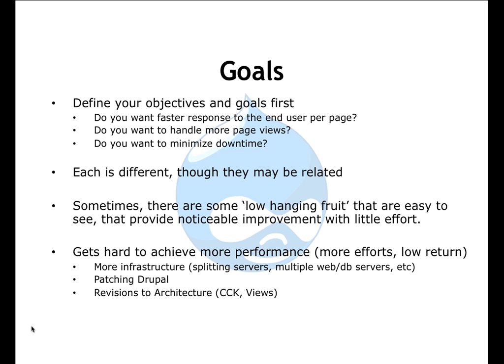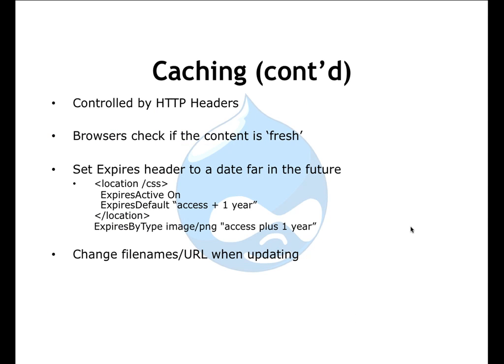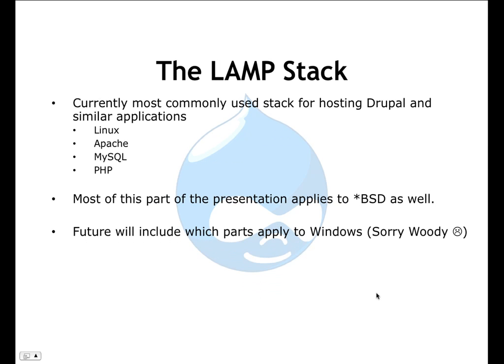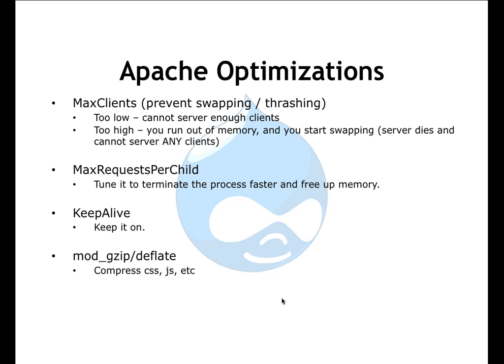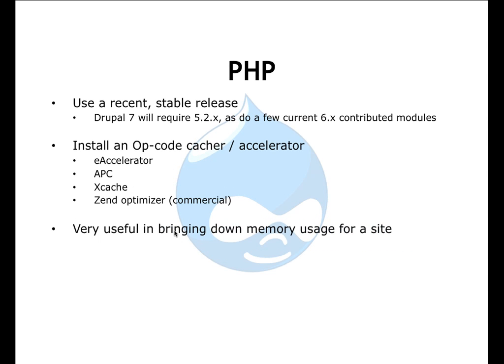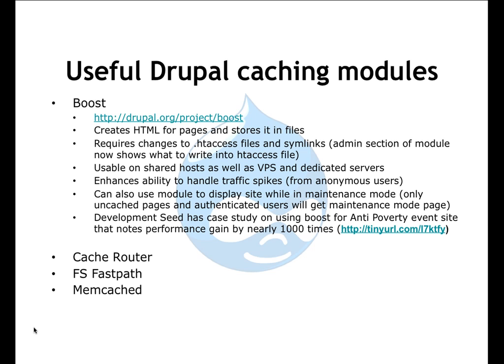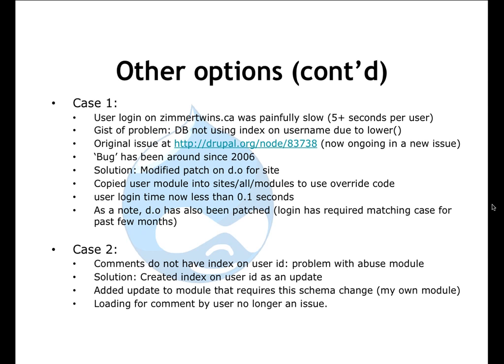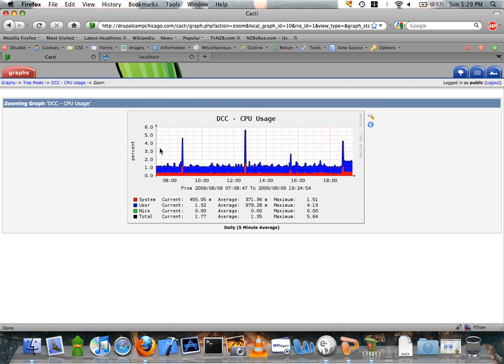Drupal Performance & Scalability